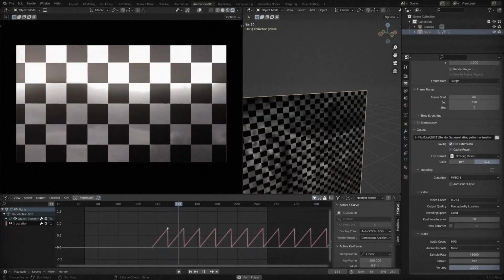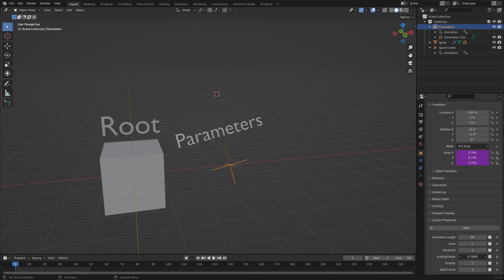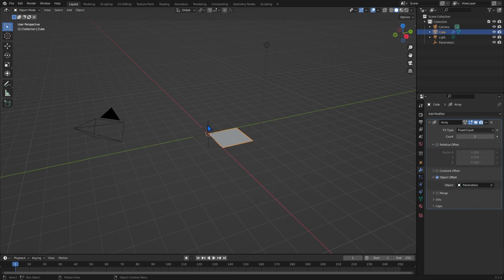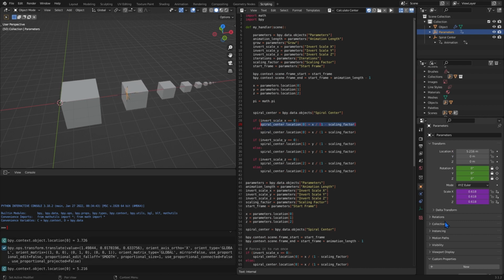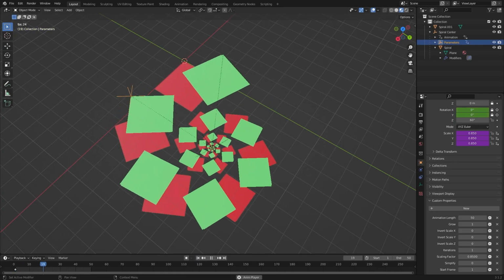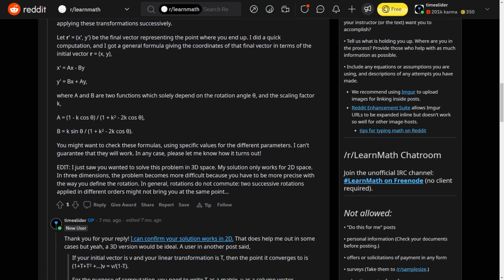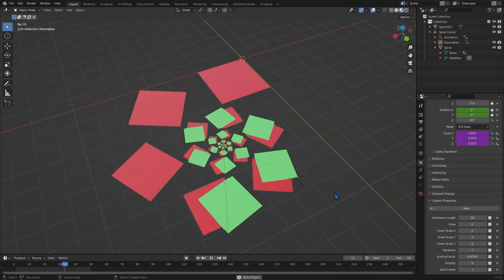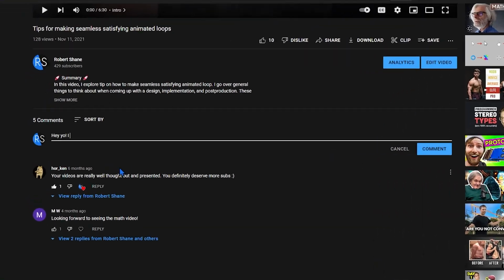I paid a Mathematician $50 to solve infinite scaling loops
Announcement: I've been streaming the editing of these videos on Twitch

🚀 Summary 🚀
In my last video, I discussed some tips about making satisfying animated loops but in this video I’m going to focus on infinite scaling loops in-depth. Specifically, I’ll cover all the math involved in making infinite scaling loops work perfectly. I’ll be explaining how to use the formulas but don’t worry because you won't have to do any math. Everything is set up so it is driven by drivers and as long as you know how they work, it will be easy to use, I promise.
I’ll show you how to prevent the loop from starting fast and then going slow. I’ll be giving you a script that calculates the center along with 4 Blender files that are setup so you can start making your own in 1, 2, or 3 dimensions. So if that’s something you’re interested in, bucket up because you’re in for a treat.

🚀 Chapters 🚀
00:00 Intro
00:45 Theory
01:54 Working in 1D
05:12 Working in 2D
06:44 Working in 3D
08:30 Outro

🚀 Formulas 🚀
Scale up at a constant rate [Works in any dimension]
(1 / scaling_factor) ** ( (iterations / animation_length) * (frame - start_frame))

Scale down at a constant rate [Works in any dimension]
scaling_factor ** ( (iterations / animation_length) * (frame - start_frame))

Find the center in 1D [Works in 1D only]
x = parameters_x / (1 - scaling_factor)
y = parameters_y / (1 - scaling_factor)
z = parameters_z / (1 - scaling_factor)

Find the center in 2D [Works in 1D and 2D]
The formulas below will work as a basic set up.
x' = (((1 - scaling_factor * cos(angle)) / (1 + (scaling_factor ** 2) - (2 * scaling_factor) * cos(angle))) * x) - ((scaling_factor * sin(angle) / (1 + (scaling_factor ** 2) - (2 * scaling_factor) * cos(angle))) * y)
y' = ((scaling_factor * sin(angle) / (1 + (scaling_factor ** 2) - (2 * scaling_factor) * cos(angle))) * x) + (((1 - scaling_factor * cos(angle)) / (1 + (scaling_factor ** 2) - (2 * scaling_factor) * cos(angle))) * y)

Find the center in 3D [Works in 1, 2, and 3D]
See script. Included in the .Blend files on my Gumroad.

🚀 Just getting started with Blender? It'll help you familiar with all the tools and menus in Blender🚀

🚀Social Medias🚀
(M-F 8am to 12pm, 1pm to 5 pm)